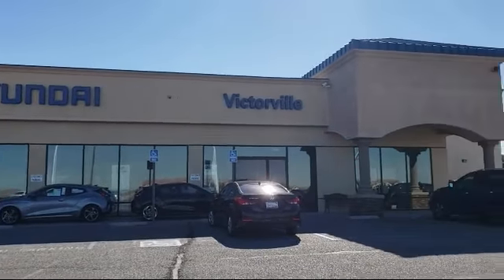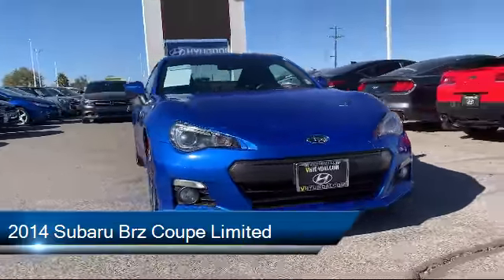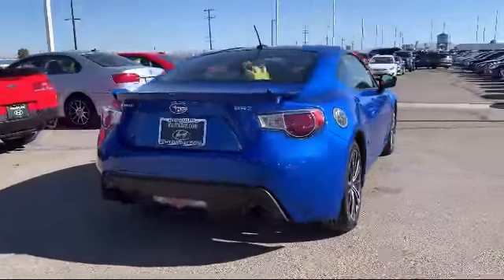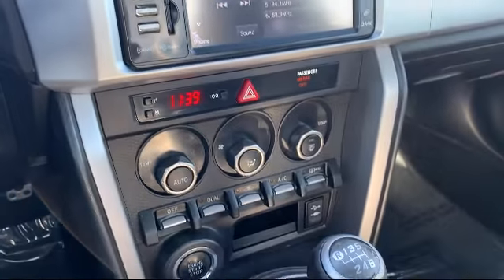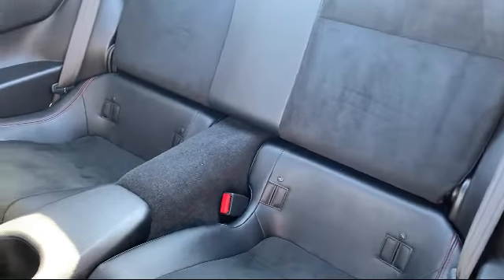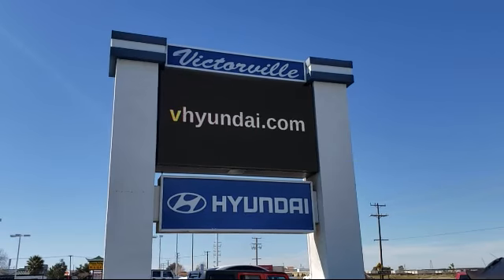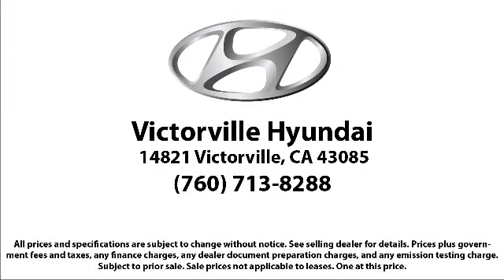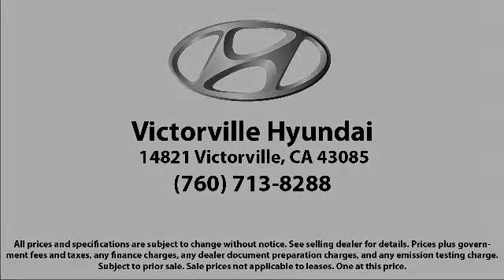2014 Subaru Brz Coupe Limited Victorville Apple Valley Hesperia Adelanto Barstow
2014 Subaru Brz Coupe Limited Stock Number: 2010043 Vin:JF1ZCAC17E9602671.

Victorville Hyundai
14821 Palmdale Rd A